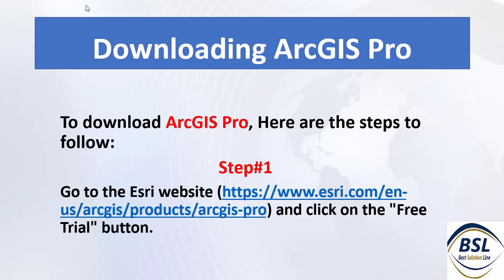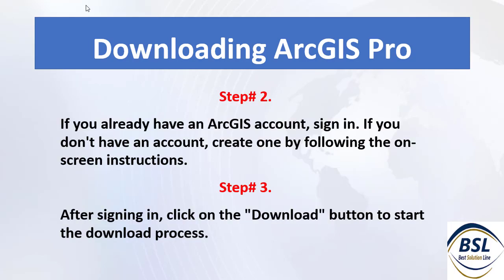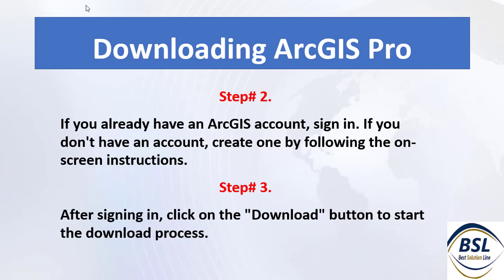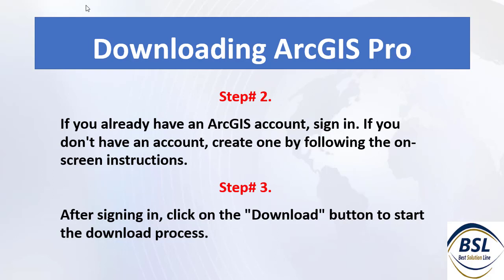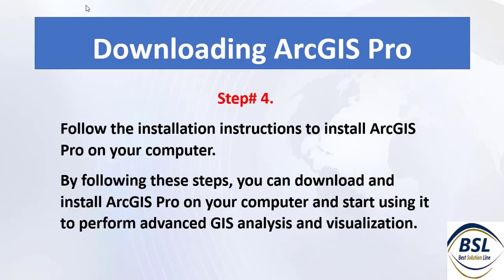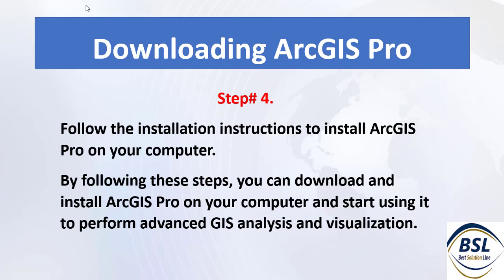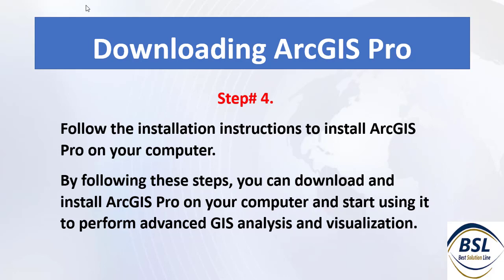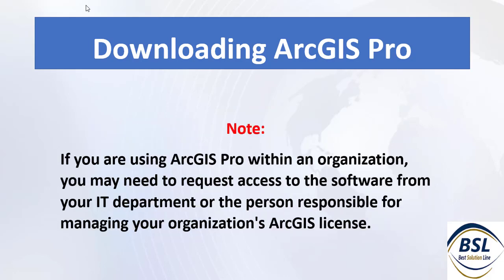How to download ArcGIS Pro, Downloading ArcGIS Pro |GIS Tutorials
To download ArcGIS Pro, you need to have an ArcGIS account. Here are the steps to download ArcGIS Pro:
2. If you already have an ArcGIS account, sign in. If you don't have an account, create one by following the on-screen instructions.
3. After signing in, click on the "Download" button to start the download process.
4. Follow the installation instructions to install ArcGIS Pro on your computer.
Note: If you are using ArcGIS Pro within an organization, you may need to request access to the software from your IT department or the person responsible for managing your organization's ArcGIS license.
By following these steps, you can download and install ArcGIS Pro on your computer and start using it to perform advanced GIS analysis and visualization.